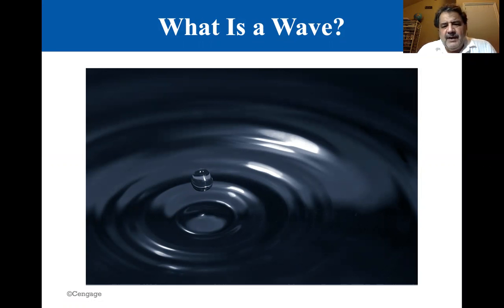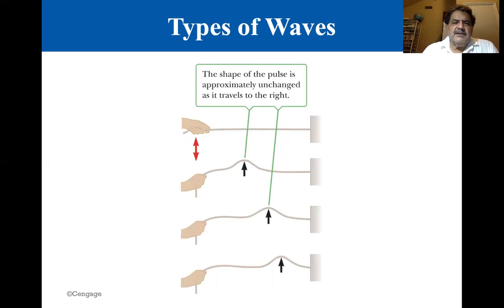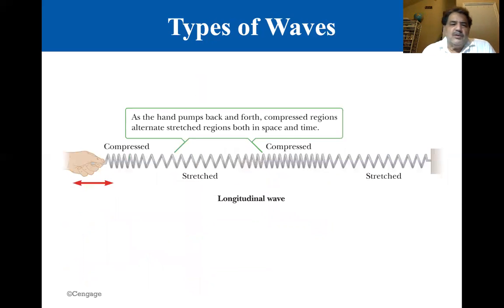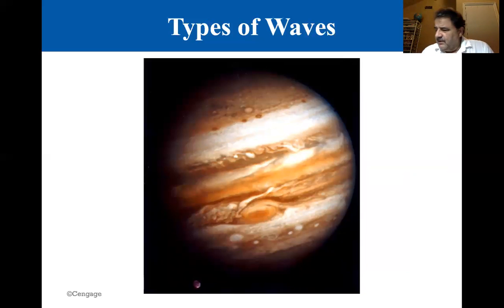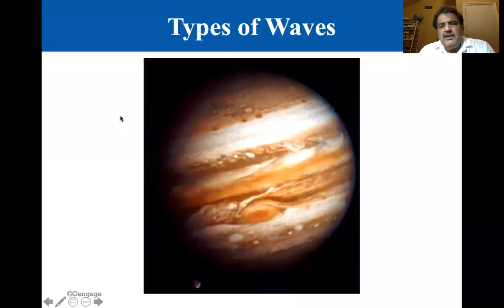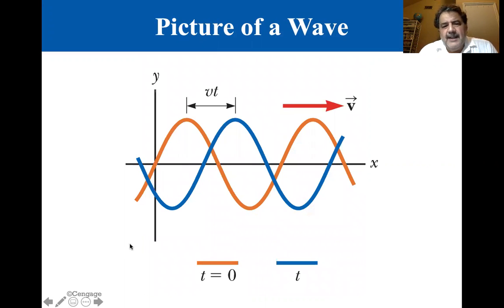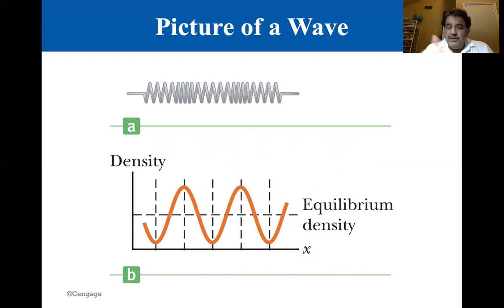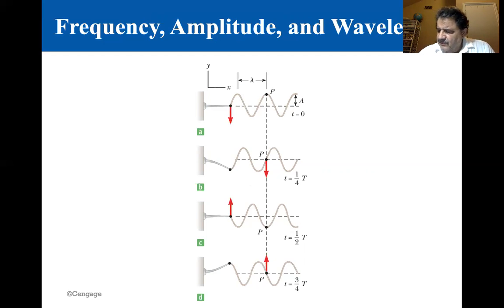College Physics Lectures, Waves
Serway and Vuille, 11th Edition, Chapter 13, Section 7